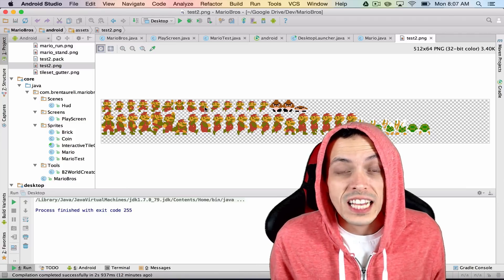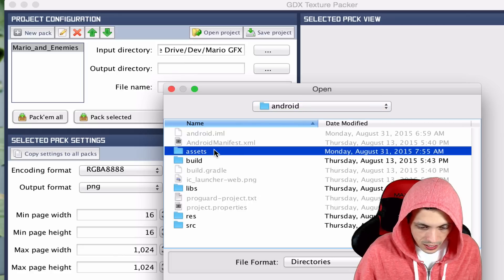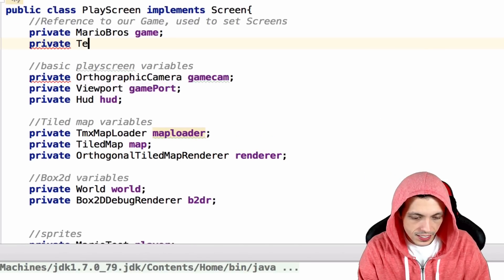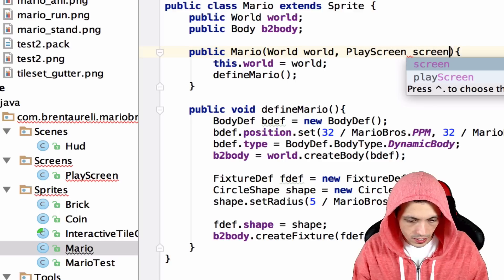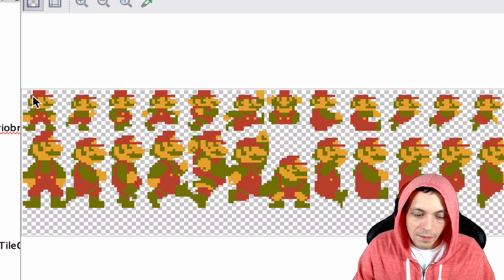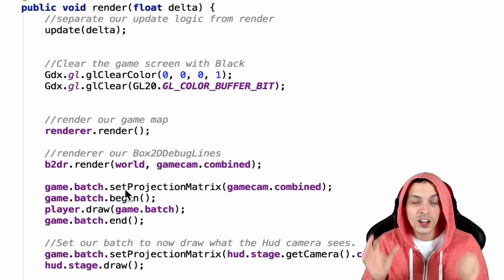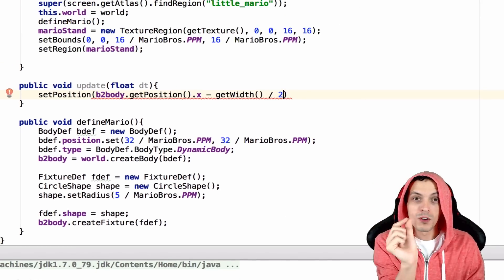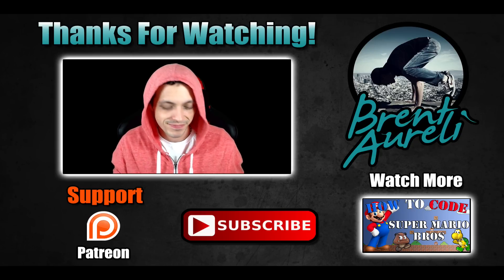LibGDX Part 10: SpriteSheets and TexturePacker - Creating Super Mario Bros